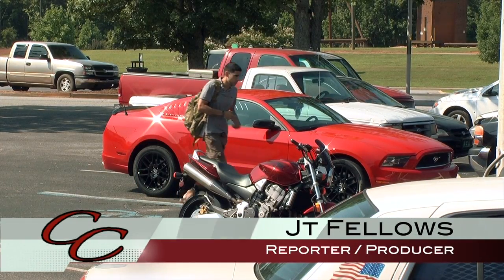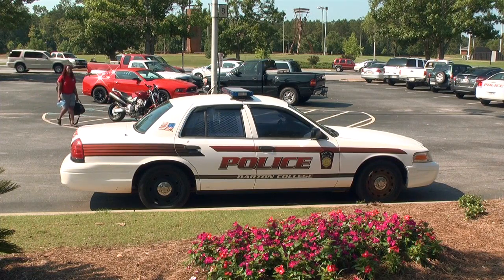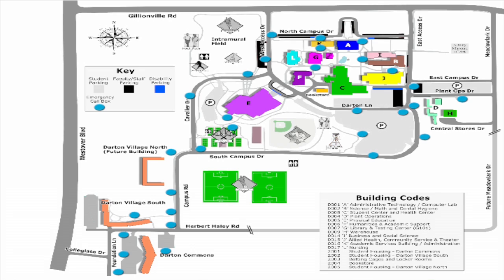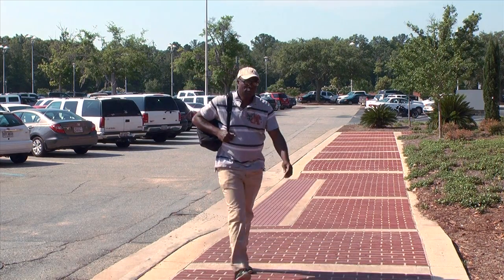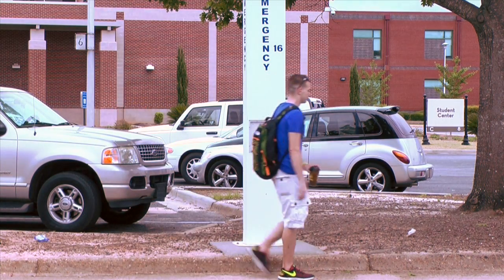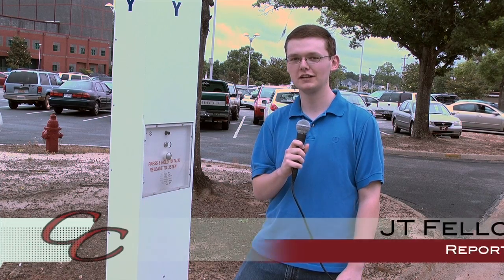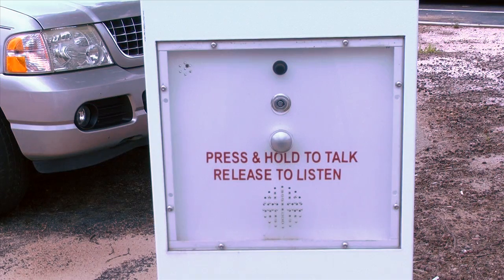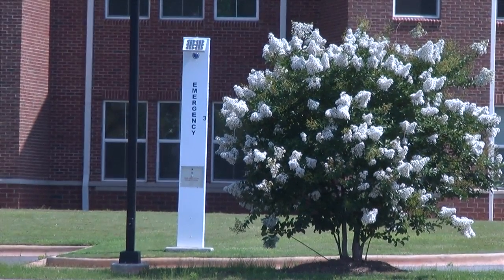Darton State College Adds Emergency Call Boxes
JT Fellows talks to the Darton State College Chief of Police and Darton students about the new emergency call boxes being put up on campus.